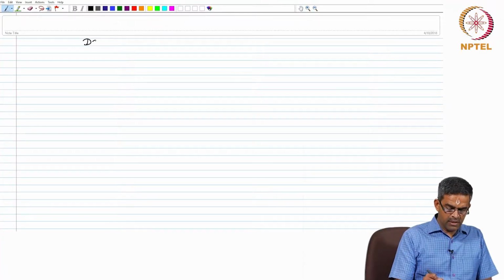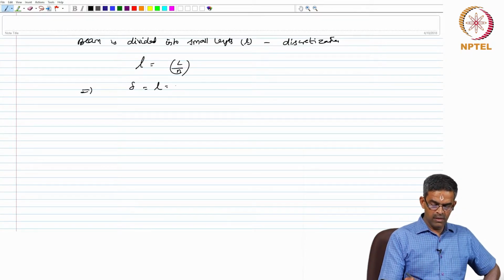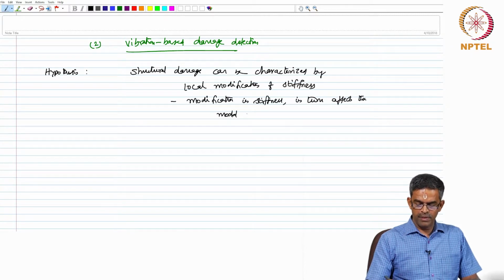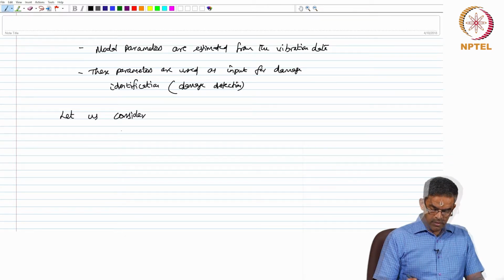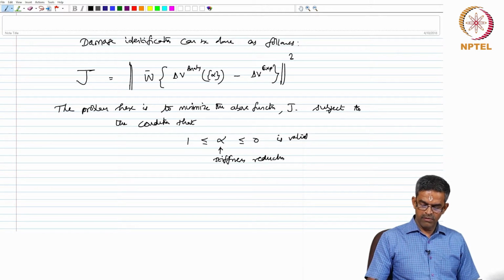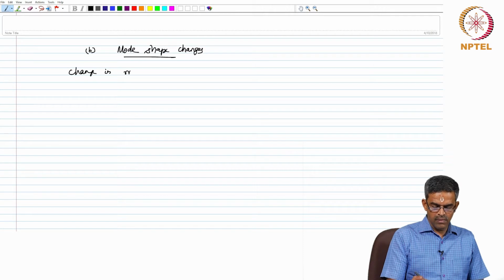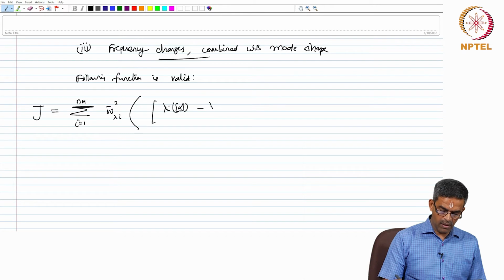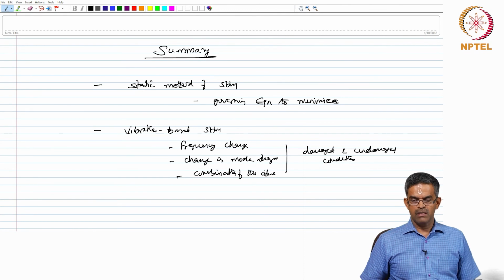Estimation of Structural Health using Static SHM